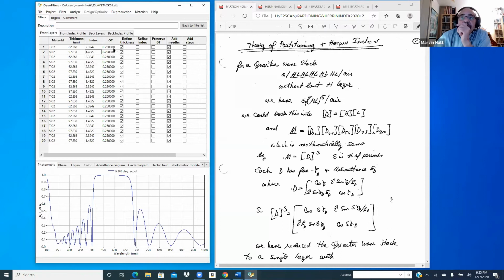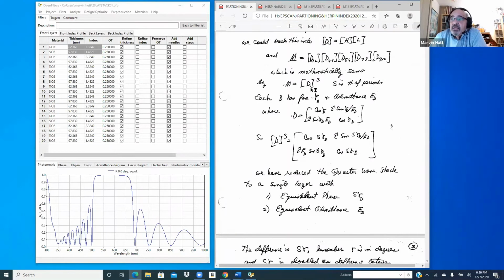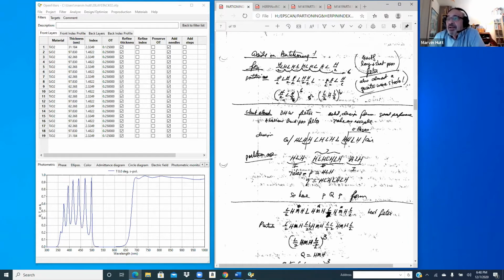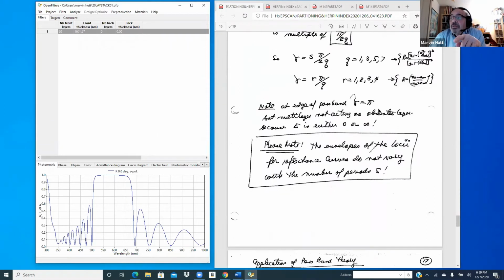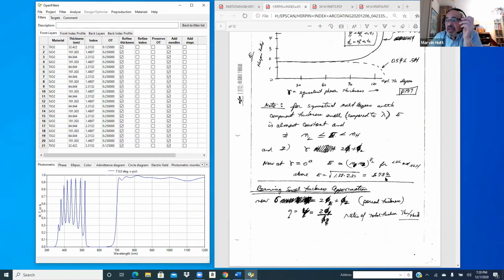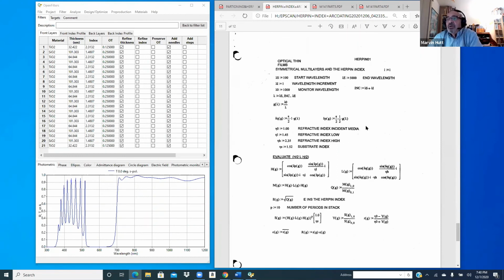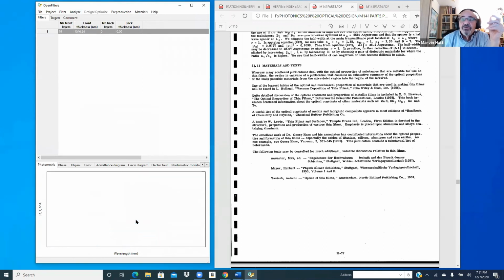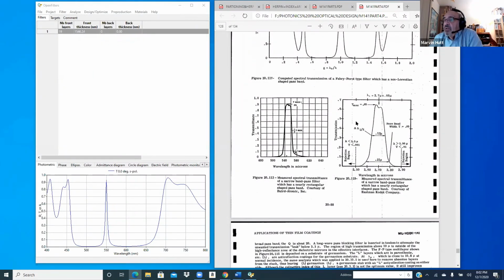Optics design 13 of 28 Thin film p4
Thin film science
Part 4